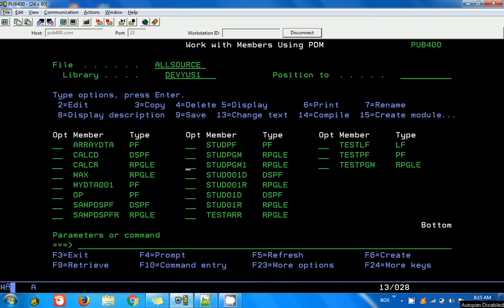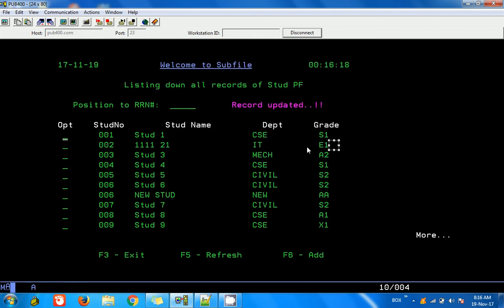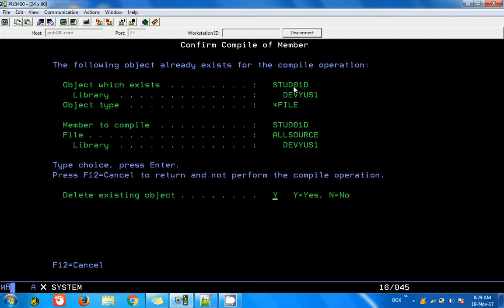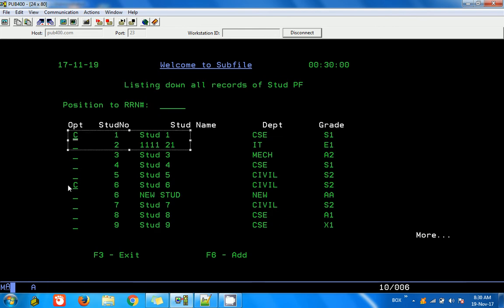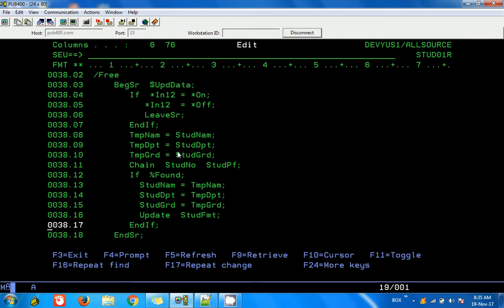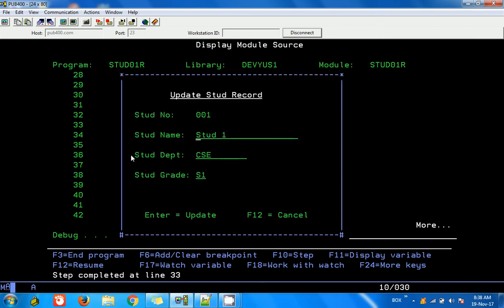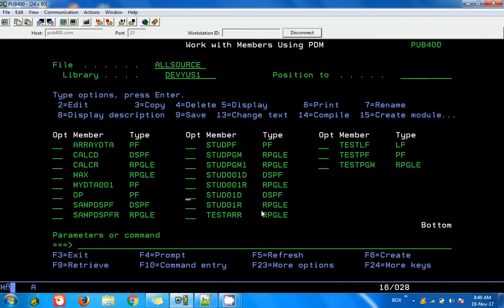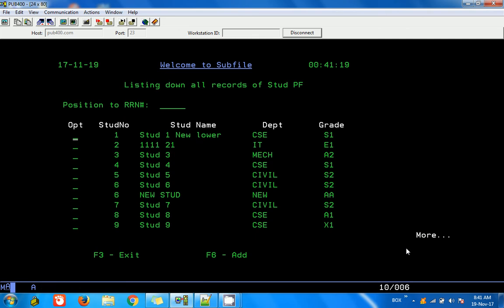How to update PF record from Sub File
This is continuation of our earlier sub file coding video.

This video covers, how to update a physical file record from a sub file.